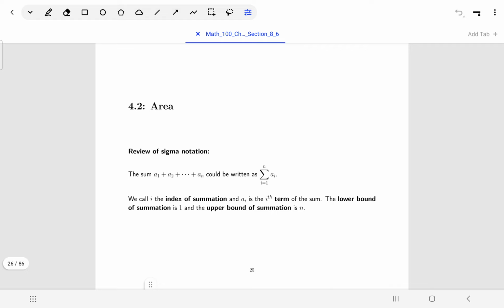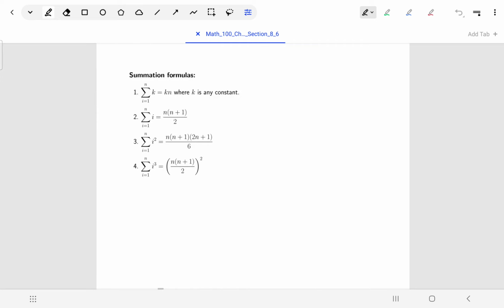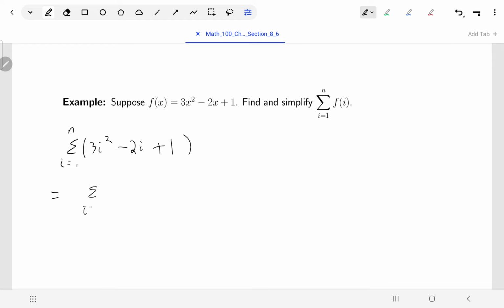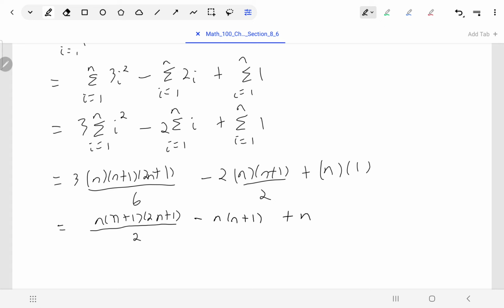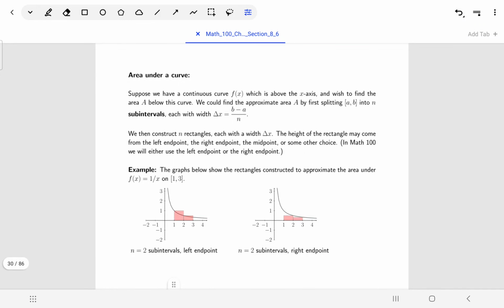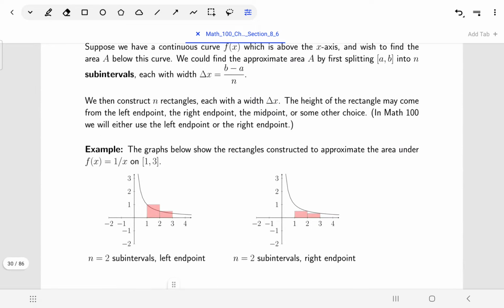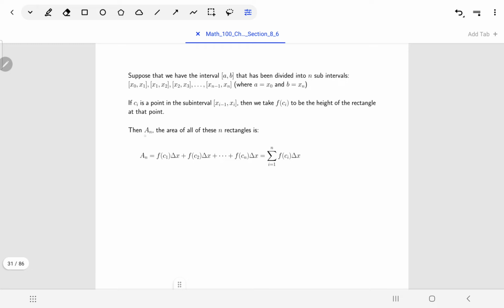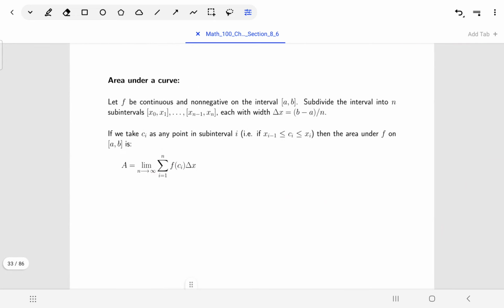Math 100: Section 4.2 (Part One)